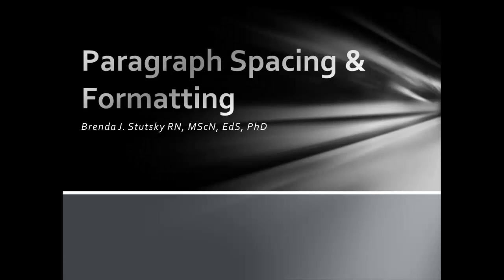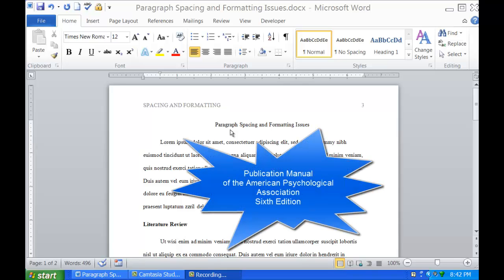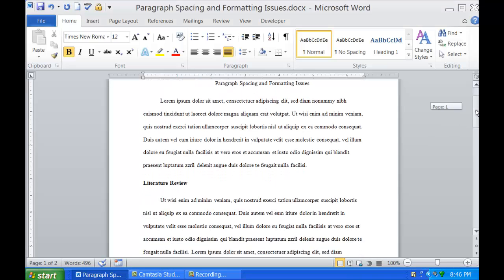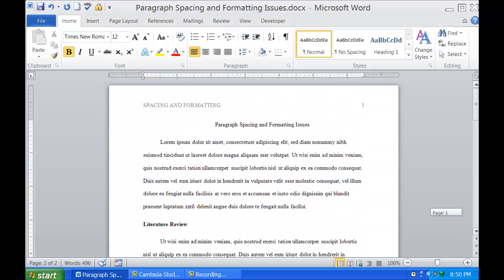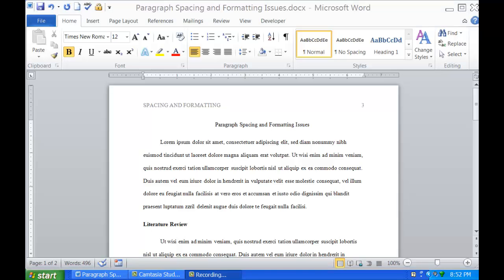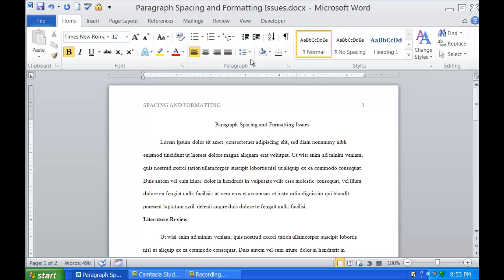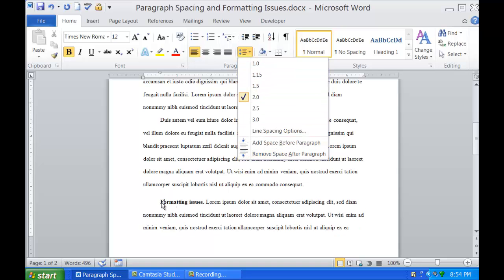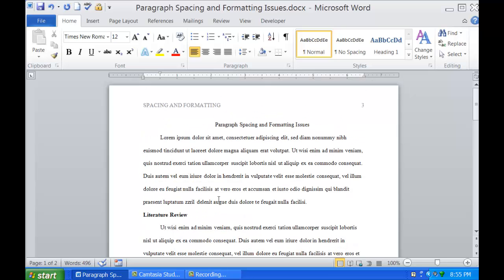Paragraph Spacing and Formatting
Tips regarding paragraph spacing and formatting according to APA and using Microsoft Word.